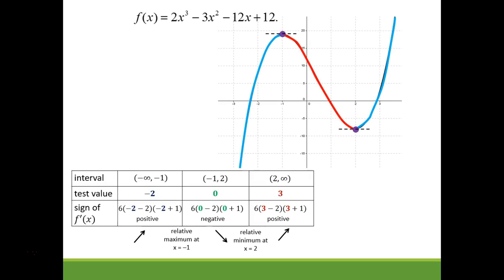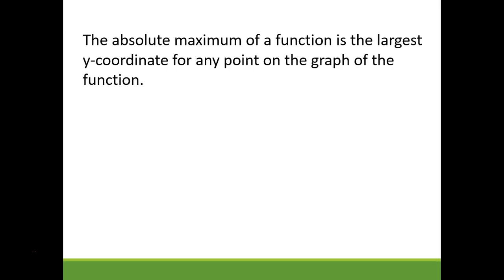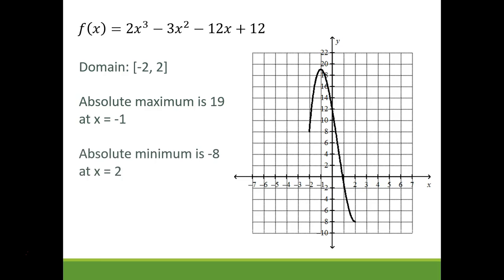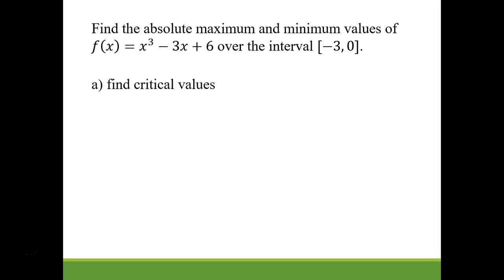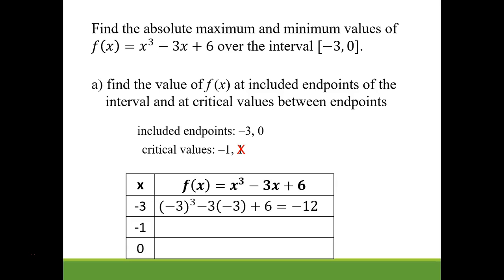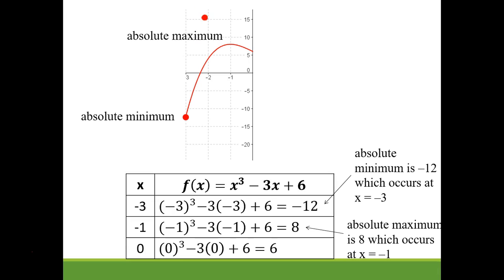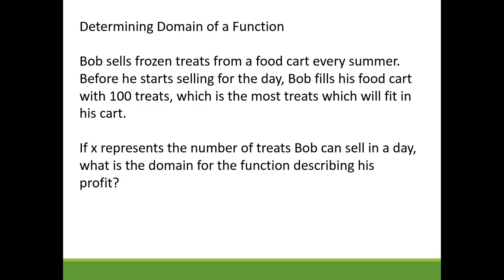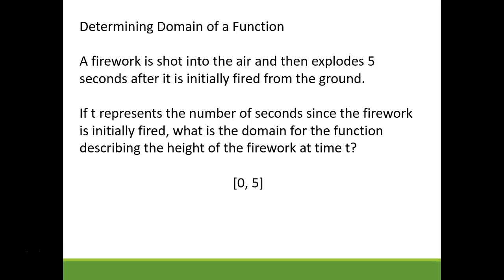Absolute Maximum and Minimum of a Function